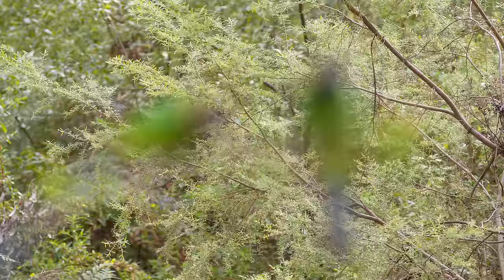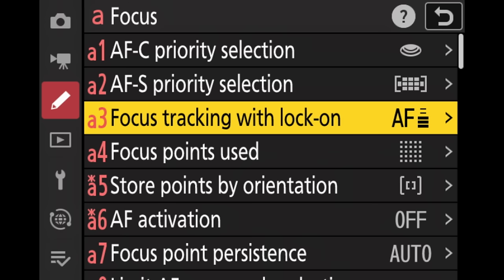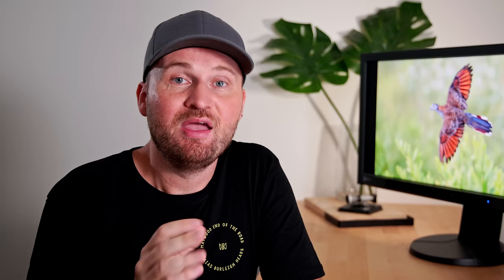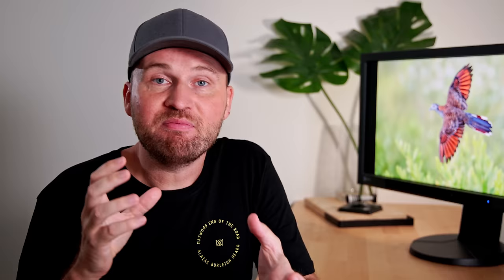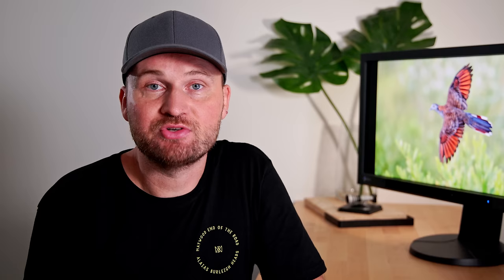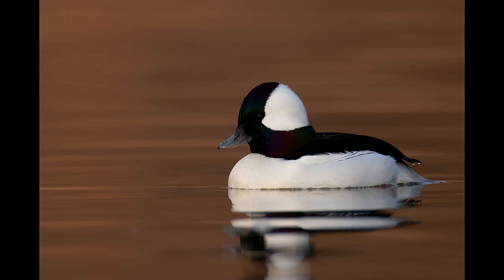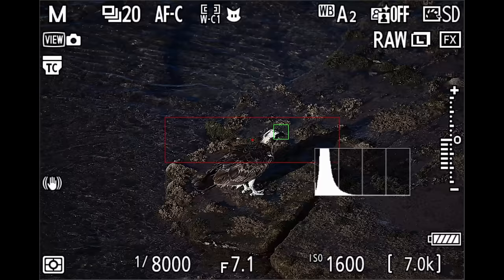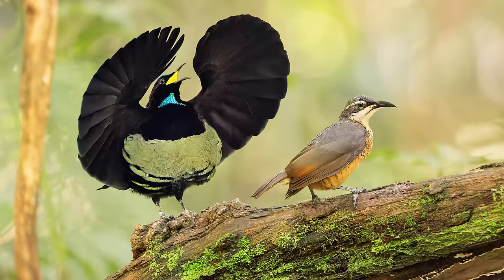This Will FIX Your AUTOFOCUS STRUGGLES! | Canon, Nikon & Sony!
Struggling with the autofocus of your camera, missing shots? Here's why and how to fix it!

NEW Brush Pack w/ Custom Layers
How to Attract Amazing Birds Ebook & Video Perched

TIMESTAMPS:
0:00 So frustrating!
0:43 Wrong thinking
1:50 Canon, Nikon & Sony Settings
13:52 In The Field Techniques to Nail Focus